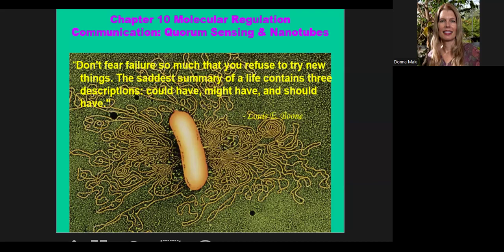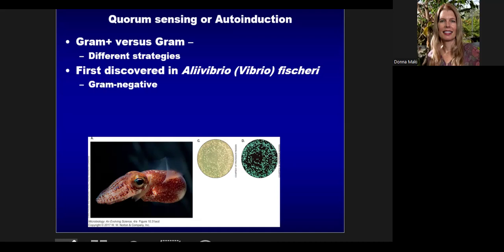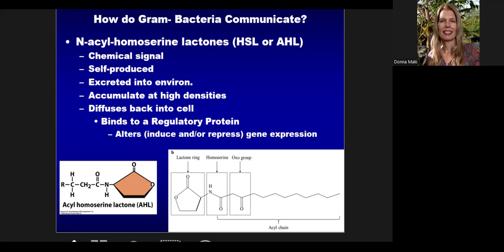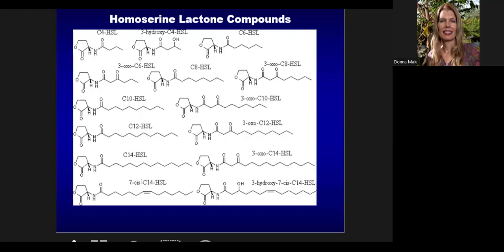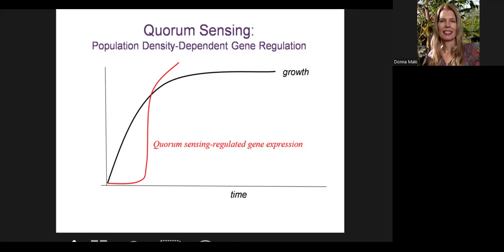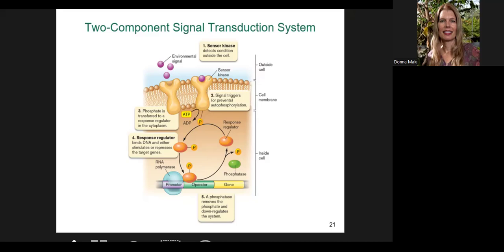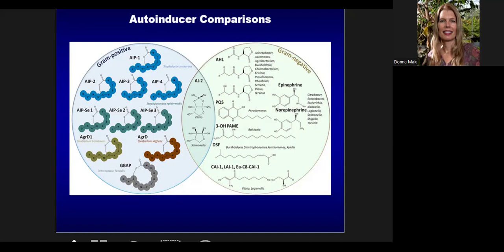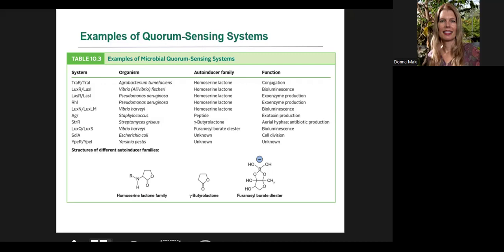M_2_28_25_QS basics